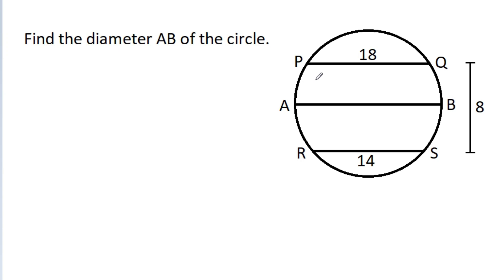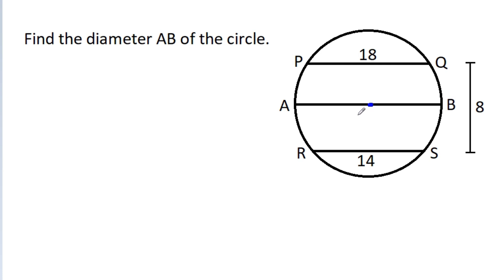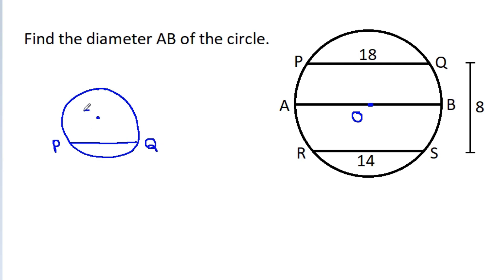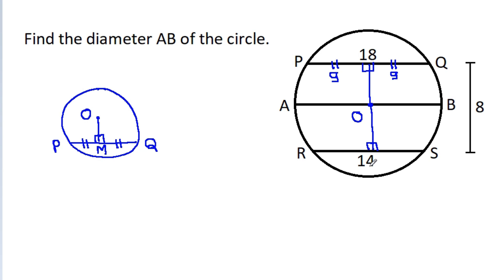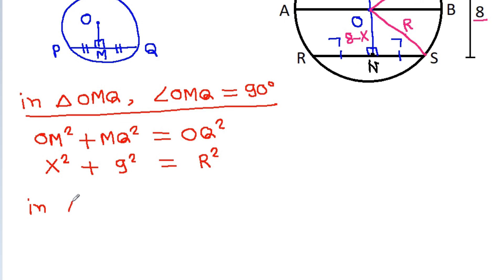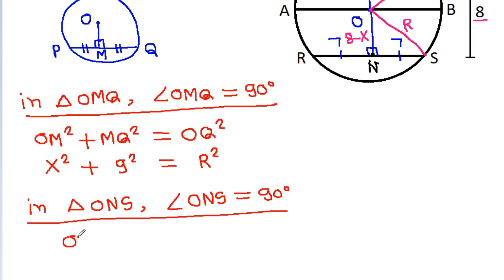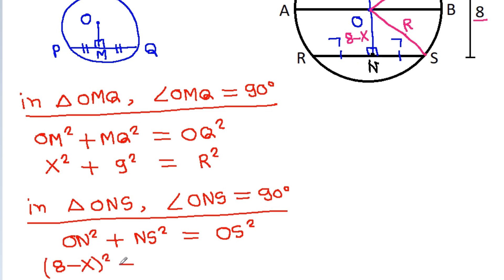Find the Diameter of the Circle | Chords of length 18 and 14 are at a distance of 8 units | Geometry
Mr. Gnome
Sambasivam Sathyamoorthy
ஆத்தங்கரை சண்முகம்
Εκπαιδευτήρια Καντά
AR Knowledge
堤修一